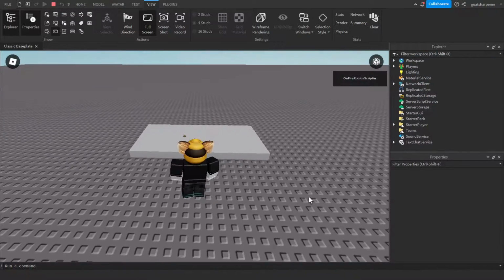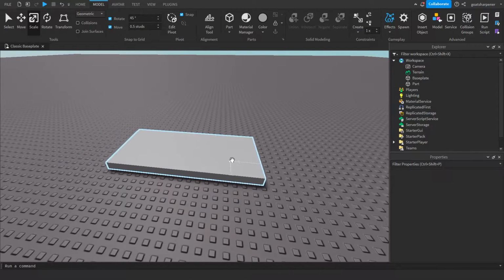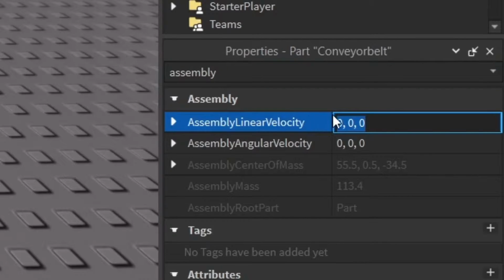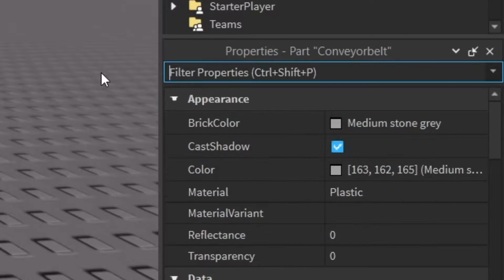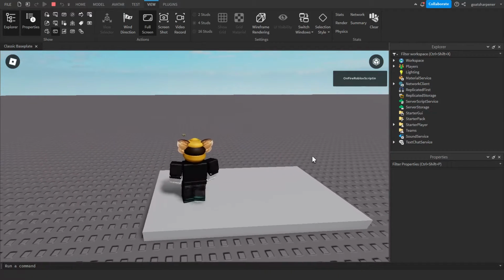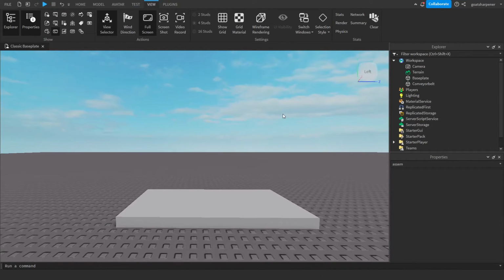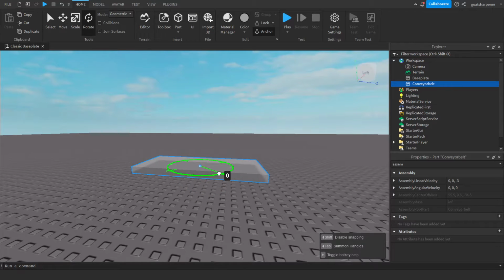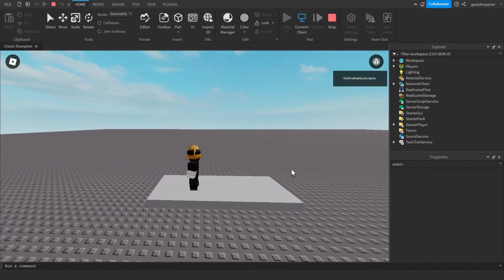How to Make a Conveyor Belt in Roblox Studio!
In this Roblox Studio Tutorial, I show you guys how to create a simple conveyor belt inside Roblox Studio! In fact, it is so simple, you don't even need a script!

Chapters:
0:00 Intro
0:13 Making the conveyor belt
0:51 AssemblyLinearVelocity
1:13 How to use the View Selector
1:59 Showcase
2:16 How to change the speed
2:41 How to change the direction
4:00 Outro